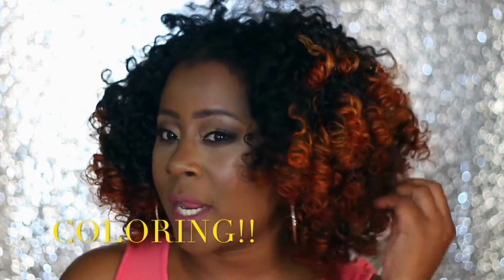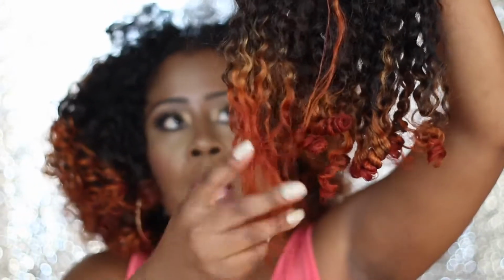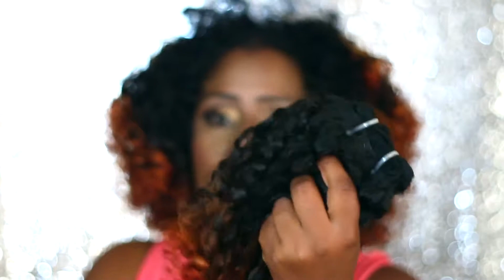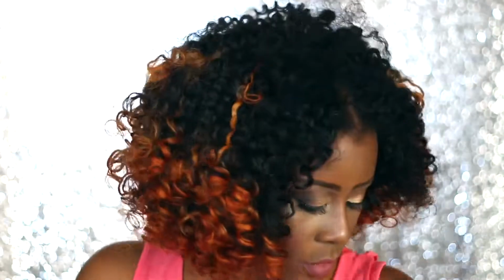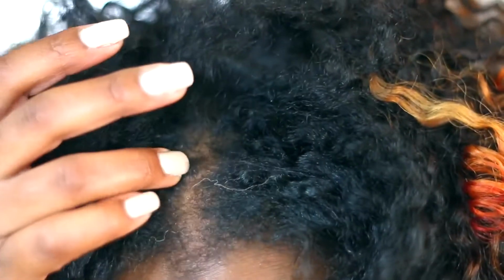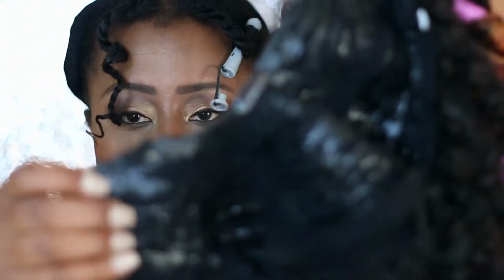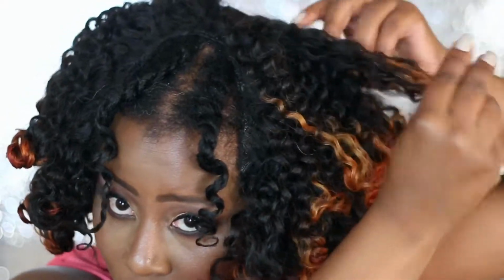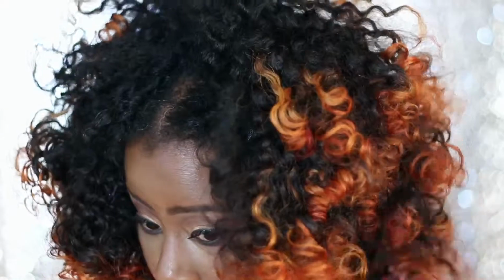PERM ROD INDIAN CURLY HAIR & Blending Hair W Classy Curls Bundles CYNCHIA Beauty Darbiedaymua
Hair is Indian curly Hair (classy curls)  Temple hair
14' 14'

The Tutorial Begins @ 8:20